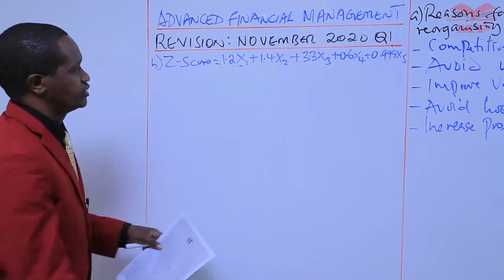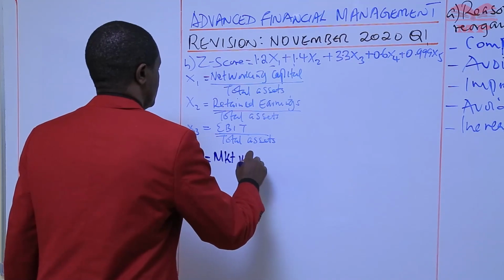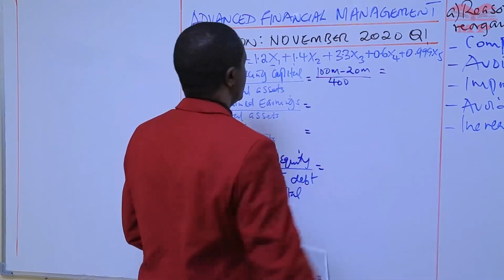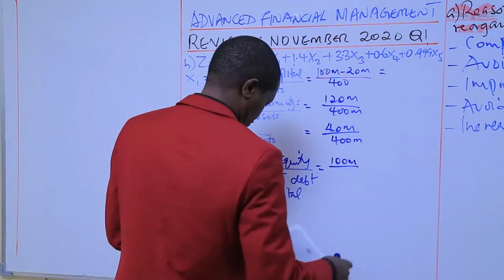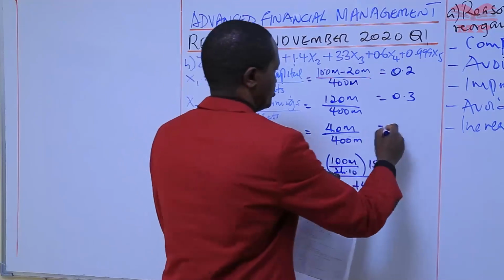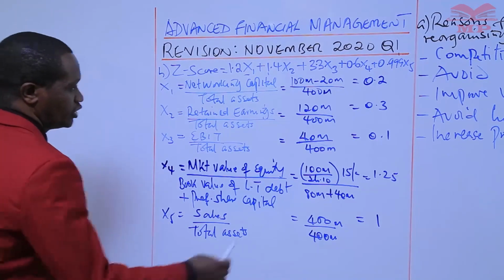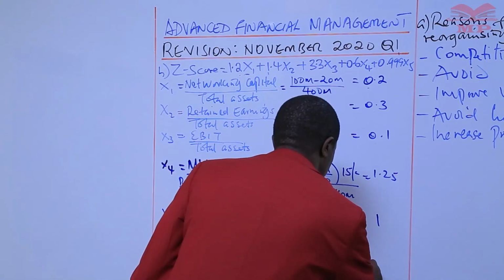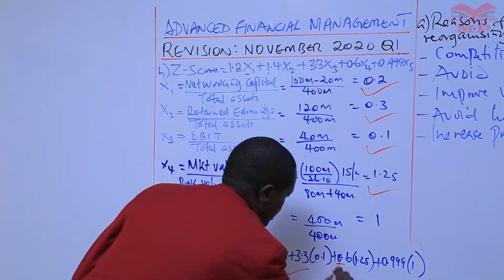KASNEB-CPA-AFM-Z SCORE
💼 Z-Score Model – CPA Advanced Financial Management (AFM) 📘

In this CPA AFM lesson, learn how to use the Altman Z-Score Model to predict a company’s financial distress or likelihood of bankruptcy. Understand the formula, interpretation, and practical applications of Z-scores in financial analysis and risk assessment.

💡 Key Topics Covered:

Introduction to the Altman Z-Score Model

Components of the Z-Score formula

Calculating Z-Scores using financial ratios

Interpretation of Z-Score results

Applications in credit risk analysis and investment decisions

Limitations of the Z-Score model

🎯 Who Should Watch:

CPA students taking Advanced Financial Management

Finance and investment professionals

Analysts interested in corporate failure prediction models

Anyone preparing for KASNEB CPA exams

📘 Learn With Manifested Publishers:
We simplify complex financial management concepts using step-by-step explanations and real-world examples to help you master CPA AFM topics confidently.